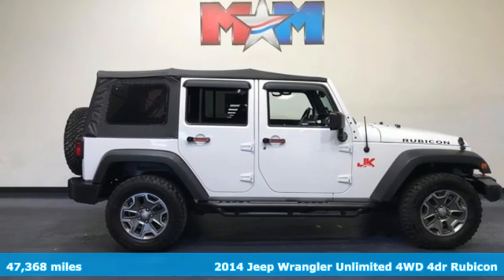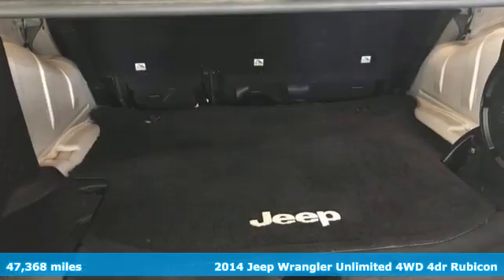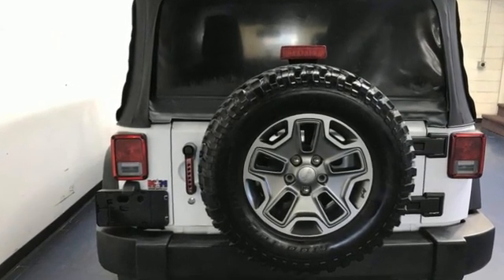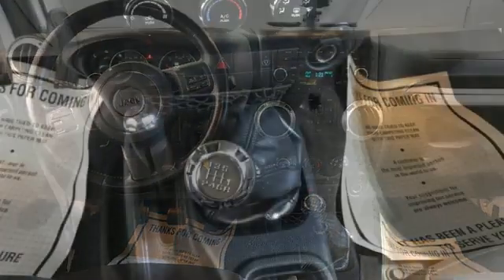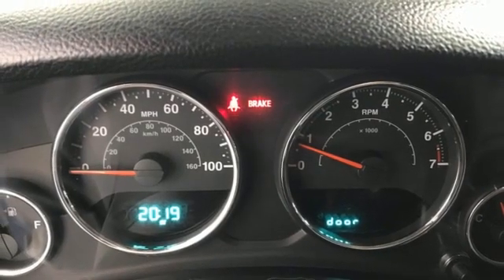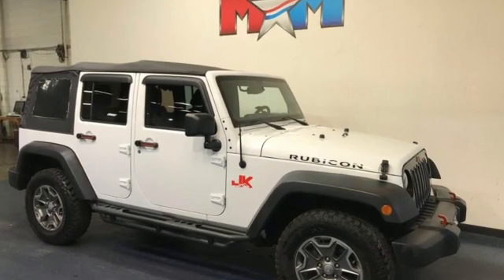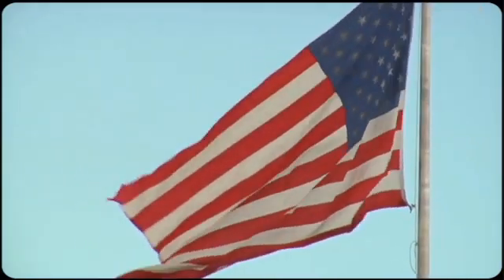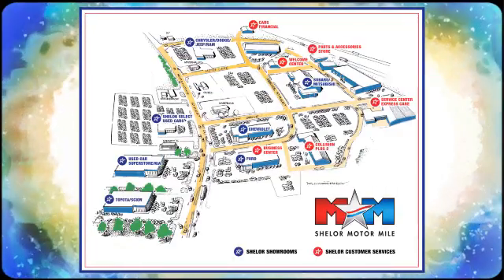Used 2014 Jeep Wrangler Unlimited Christiansburg VA Blacksburg, VA X61378 - SOLD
Year: 2014
Make: Jeep
Model: Wrangler Unlimited
Trim: Sport Utility
Engine: 3.6L V6 Cylinder Engine
Transmission: 6-Speed M/T
Color: Bright White Clearcoat
Interior: Black
Mileage: 47368
Stock #: X61378
VIN: 1C4BJWFG7EL203860
Nice, GREAT MILES 47,368! Rubicon trim. Premium Sound System, iPod/MP3 Input, Brake Actuated Limited Slip Differential, 4x4, TRANSMISSION: 6-SPEED MANUAL (NSG370)... ENGINE: 3.6L V6 24V VVT, Alloy Wheels. AND MORE!br /br /KEY FEATURES INCLUDEbr /4x4, Premium Sound System, iPod/MP3 Input, Aluminum Wheels, Brake Actuated Limited Slip Differential MP3 Player, Satellite Radio, Privacy Glass, Keyless Entry, Child Safety Locks. br /br /OPTION PACKAGESbr /ENGINE: 3.6L V6 24V VVT (STD), TRANSMISSION: 6-SPEED MANUAL (NSG370) (STD). Jeep Rubicon with Bright White Clearcoat exterior and Black interior features a V6 Cylinder Engine with 285 HP at 6400 RPM*. br /br /EXPERTS RAVEbr /Edmunds.com explains The 2014 Jeep Wrangler is a no-nonsense vehicle that's at its best when the pavement ends. This classic SUV will climb over rocks, cross streams and frolic in the sand dunes whenever you please, thanks to its standard four-wheel drive and high ground clearance.. br /br /WHY BUY FROM USbr /At Shelor Motor Mile we have a price and payment to fit any budget. Our big selection means even bigger savings! Need extra spending money? Shelor wants your vehicle, and we're paying top dollar! br /br /Tax DMV Fees & $597 processing fee are not included in vehicle prices shown and must be paid by the purchaser. Vehicle information and equipment is based off standard equipment as decoded from VIN and may vary from vehicle to vehicle.br / Chevrolet Ford Chrysler Dodge Jeep & Ram prices include current factory rebates and incentives some of which may require financing through the manufacturer and/or the customer must own/trade a certain make of vehicle. Residency restrictions apply see dealer for details and restrictions. All pricing and details are believed to be accurate but we do not warrant or guarantee such accuracy. The prices shown above may vary from region to region as will incentives and are subject to change.